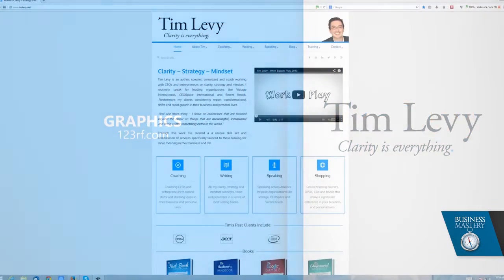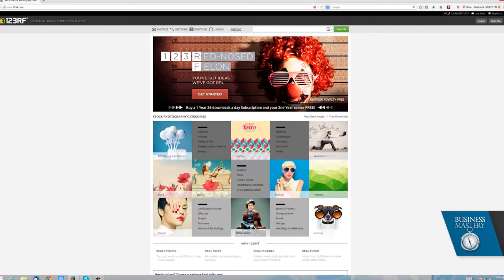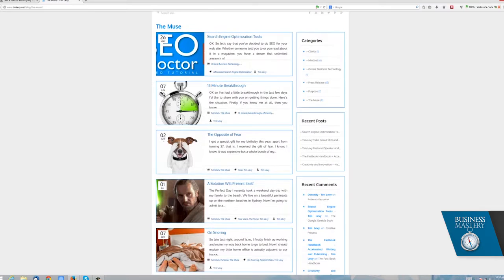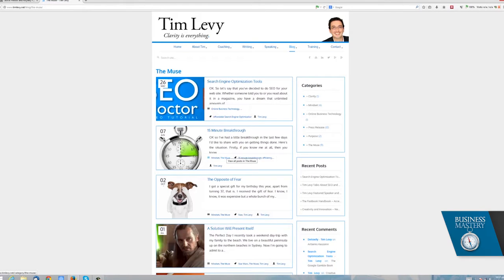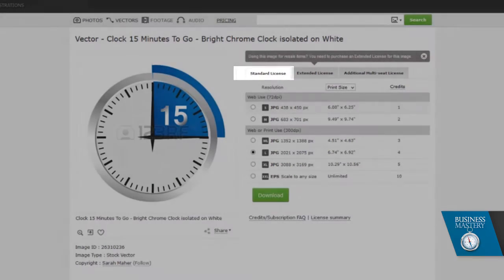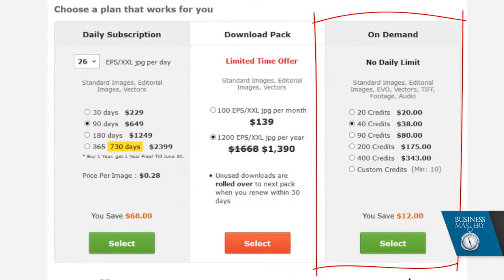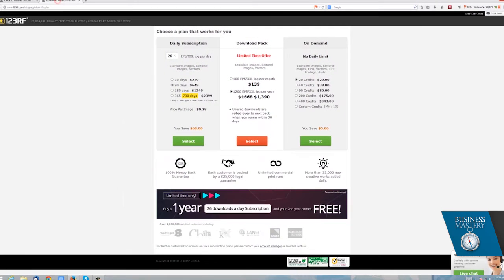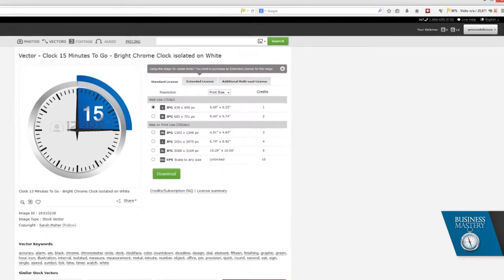123rf Demo for Beginners 2020 - How to Download Royalty Free Images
123rf is a website for royalty free images. This video is a 123rf demo for beginners 2020 in which Tim Levy explains how to get royalty free graphics and royalty free images free of charge from 123rf.com as well as how you can use royalty free images for commercial use. This video was created a few years back but has been updated recently.

BUSINESS BOOKS ON AMAZON
Tim has written a variety of books on clarity, strategy and mindset with a particular focus on technology and content.

Tim Levy is the CEO of Tim Levy and Associates, a digital strategy and production agency since 1996. He routinely speaks for leading organisations like TEC, Vistage International, Conscious Capitalism and Secret Knock all around the world. Working particularly in Australia and the US, Tim helped multi-national companies like IBM, Sony and Acer before deciding to focus on smaller, more responsive businesses just like yours!

His focus on creative projects has yielded a dozen books, countless YouTube channels, web sites, virtual reality experiences and even a nationally broadcast television show. His passion for making a substantial difference with CEOs and entrepreneurs has driven him as the CEO of his own business, as an educator, author and coach for the last 25 years.

Search for this video by -
123rf
royalty free graphics
how to get royalty free graphics
website for royalty free images
how to download royalty free images
123rf demo for beginners 2020
royalty free stock images download
royalty free images free of charge
royalty free images for commercial use
royalty free images for websites
123rf latest video tutorials
123rf updated video tutorials for beginners
123rf latest tutorials 2020
royalty free pictures
how to download royalty free images 2020
123rf free
123rf tutorial
123rf gratis
123rf upload